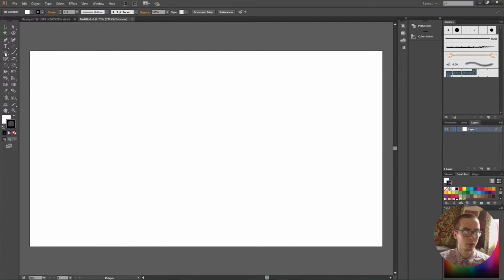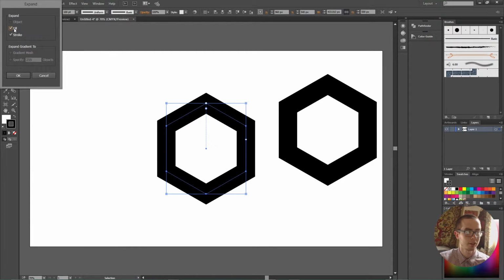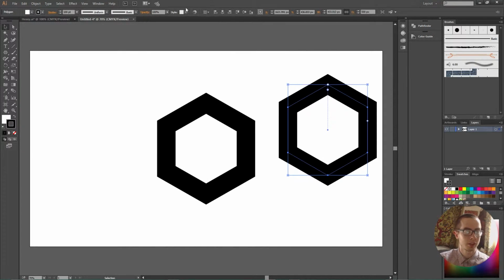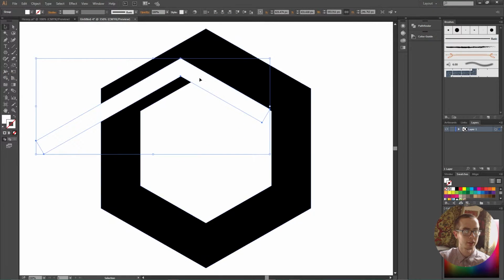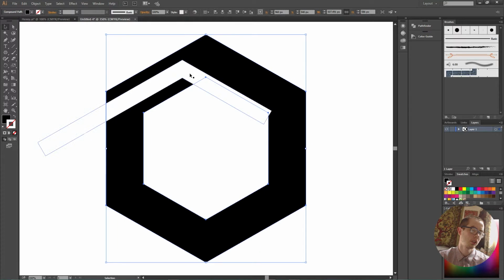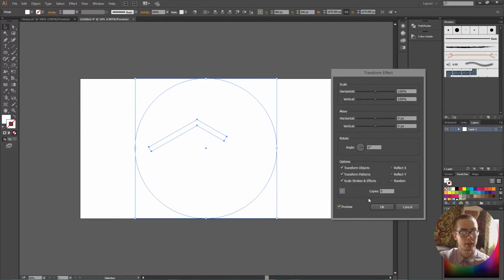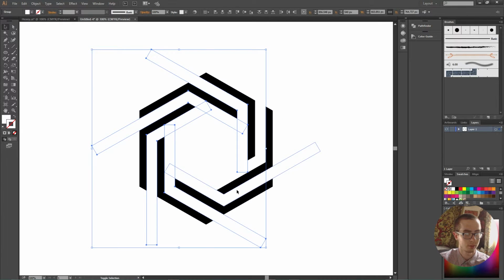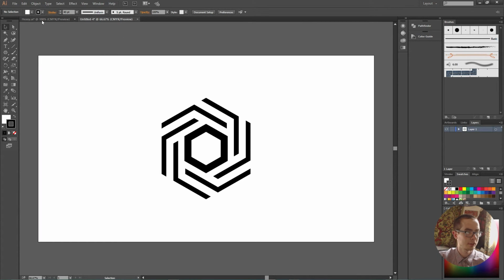Adobe Illustrator Tutorial - Hexagon Logo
Welcome to my first logo tutorial! Let me know what you think after watching so that I know whether or not to make more in the future!